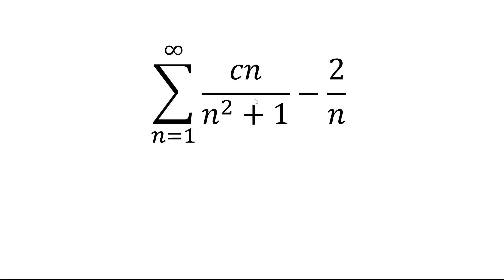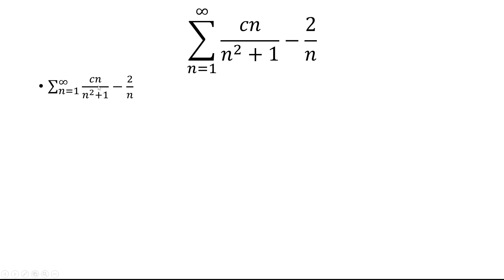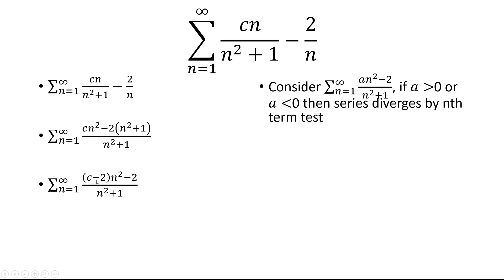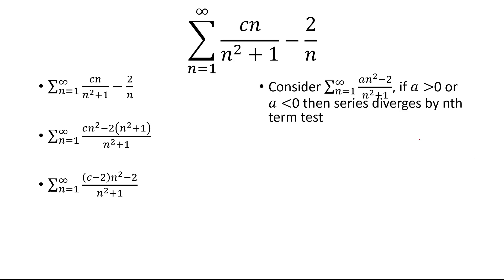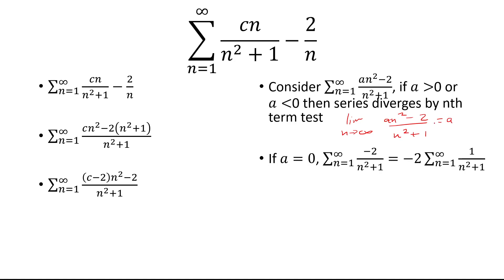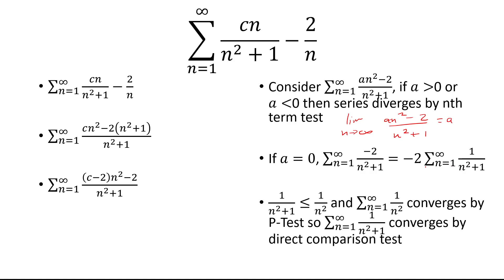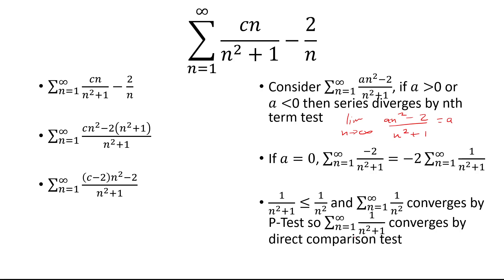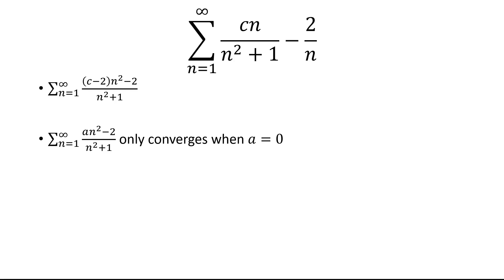Sum from n=1 to infinity of cn/(n^2+1)-2/n